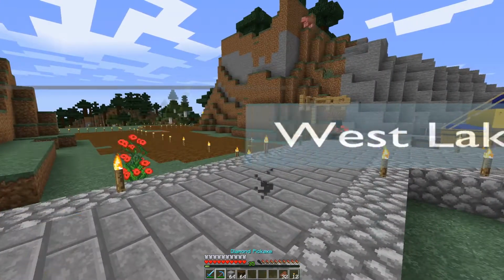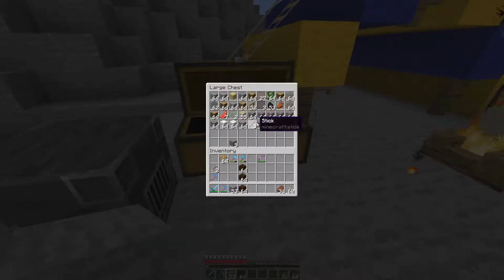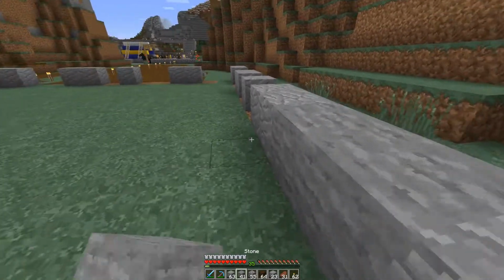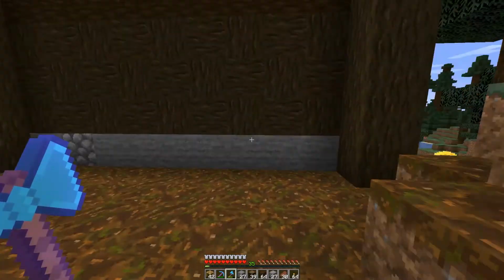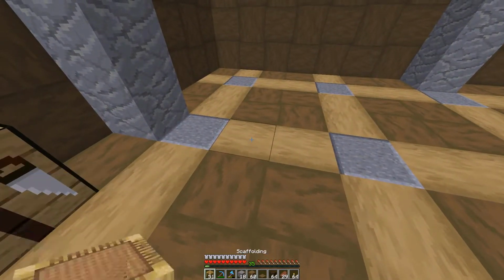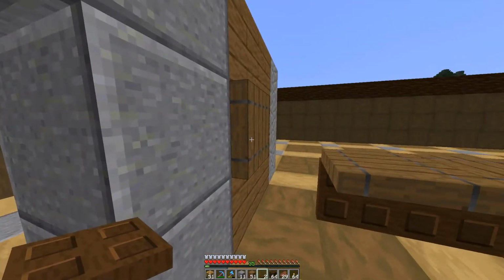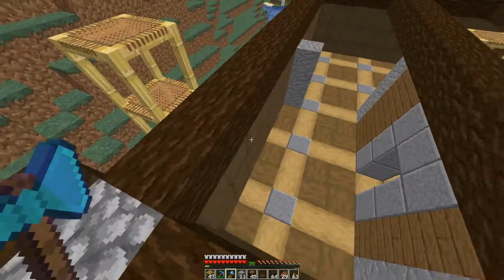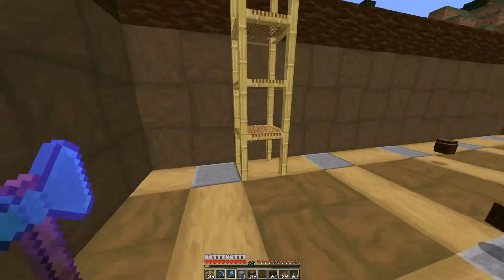Lets play Minecraft Episode - 562 West Lake Lodge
In todays Minecraft Lets Play single player survival series, I begin work on the new lodge at Westlake

Original footage recorded June 2019

Timelapse Music: Building Vistas Together with more piano